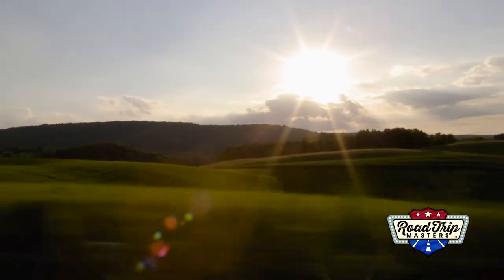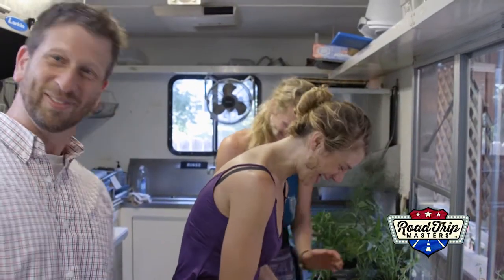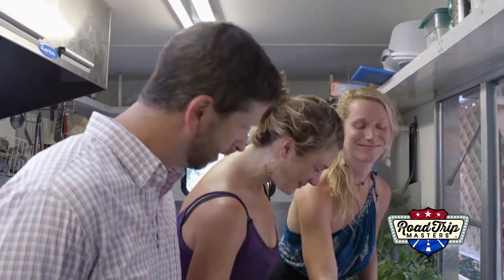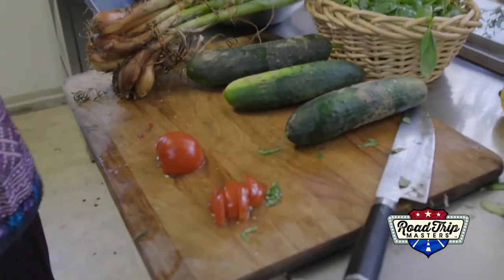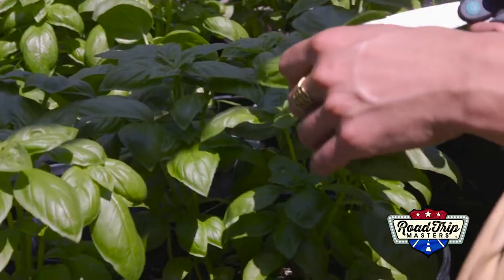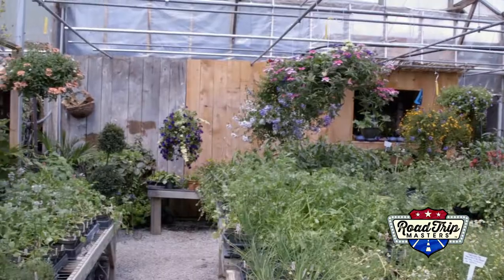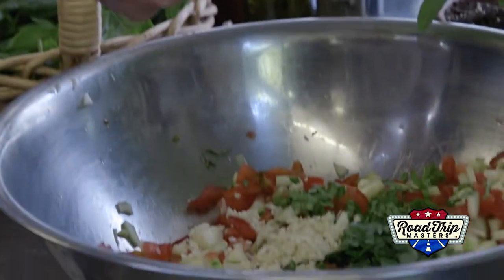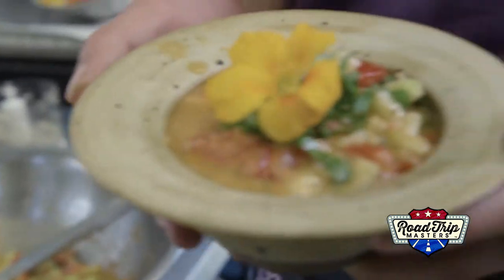RTM Origins Cafe